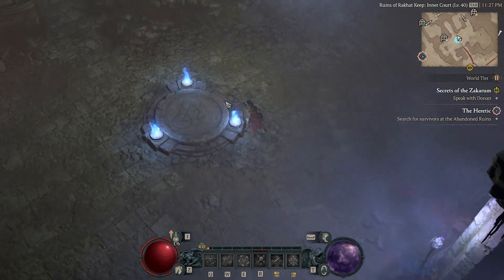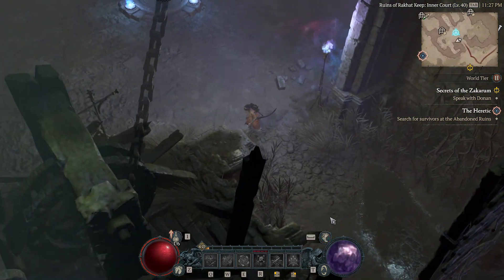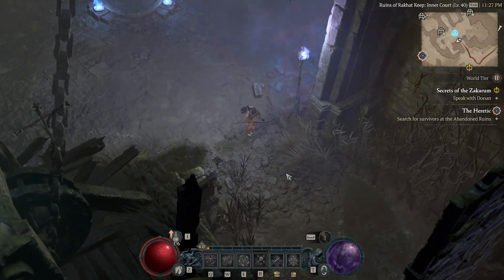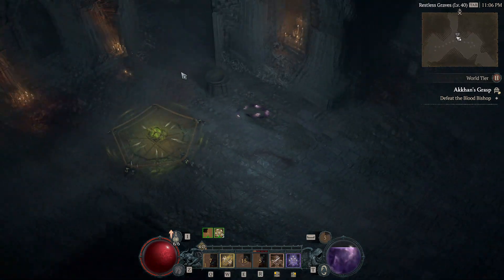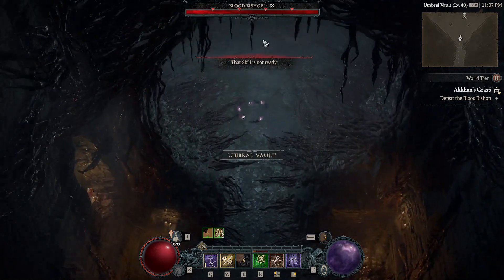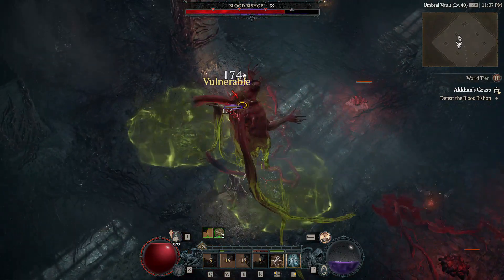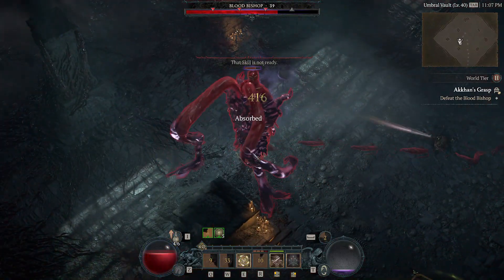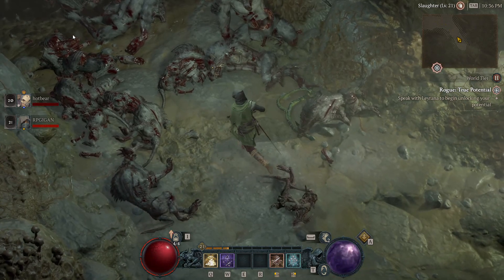D4: RPGIGAN's First Impressions of Diablo 4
A look at running through campaign in Diablo 4.